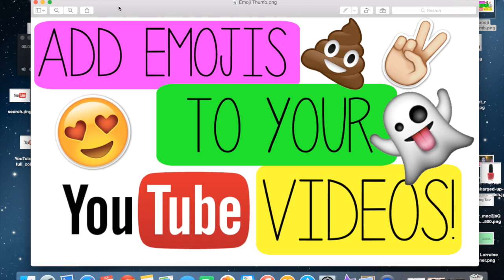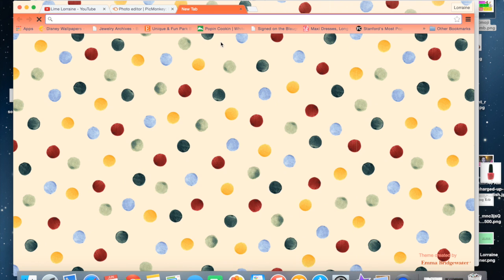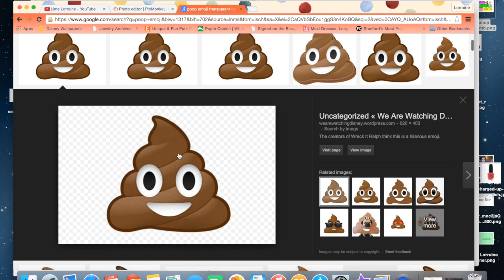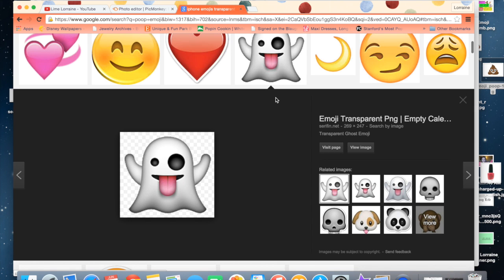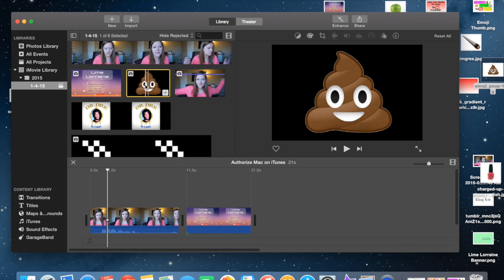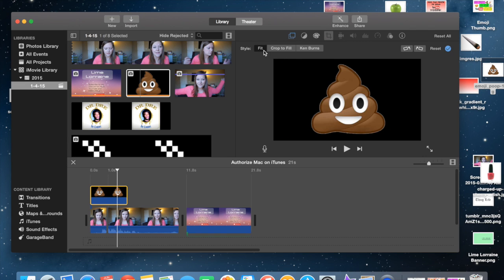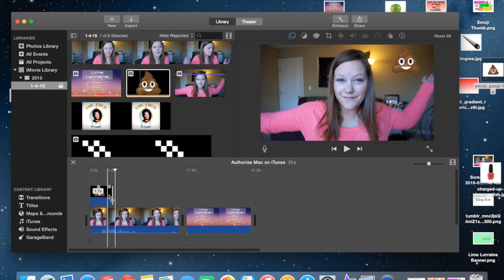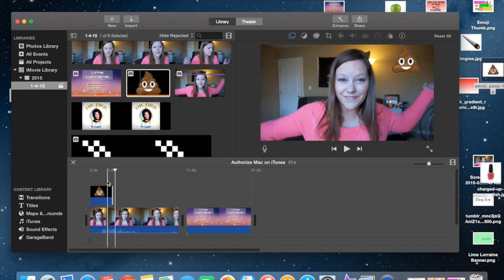How to add Emojis to videos (iMovie)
This is how to add emojis to your videos in iMovie!